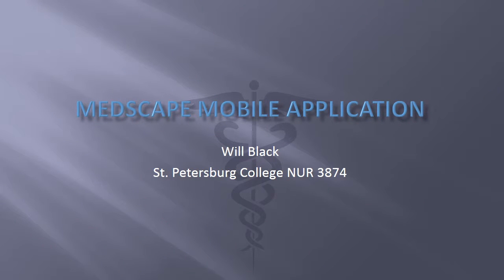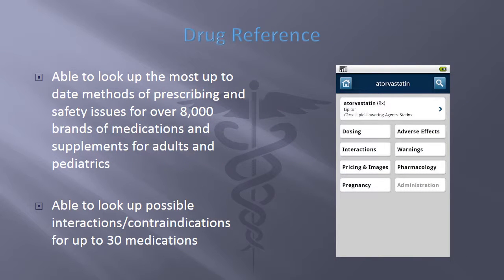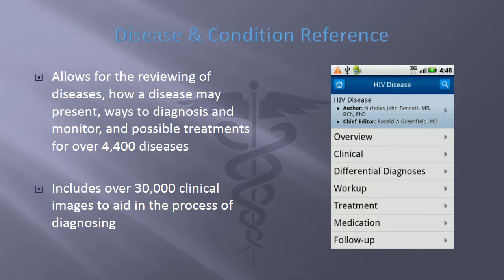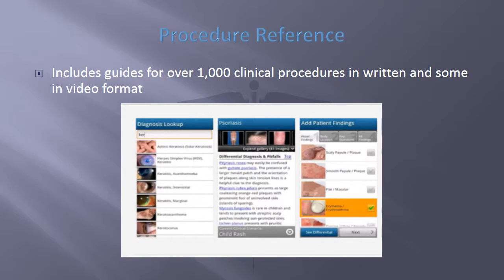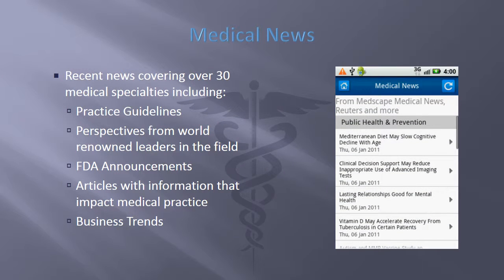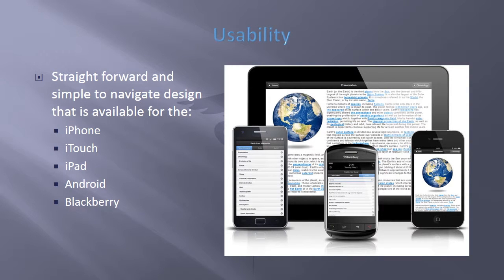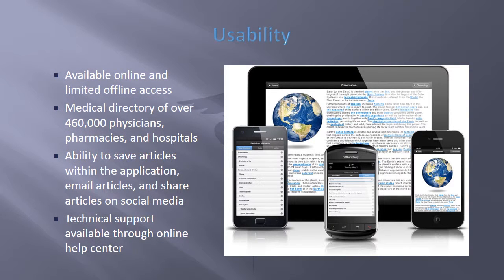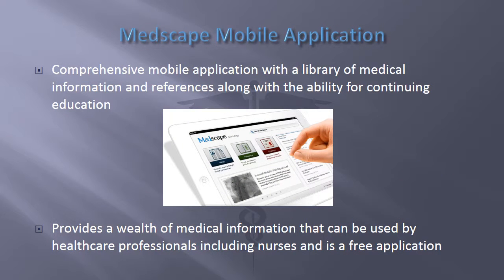Medscape Mobile Application Presentation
Video presentation about the Medscape Mobile Application by Will Black for SPC NUR 3874 Informatics and Clinical Reasoning (10/1/15)